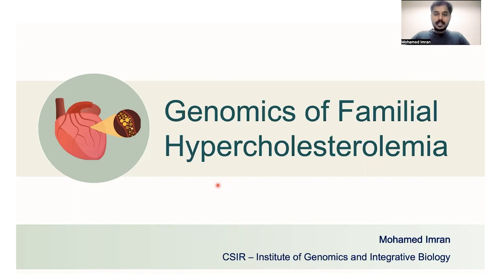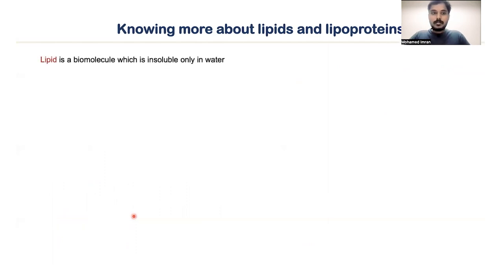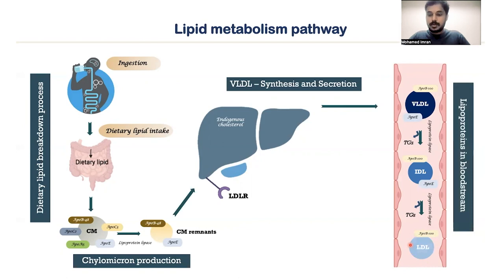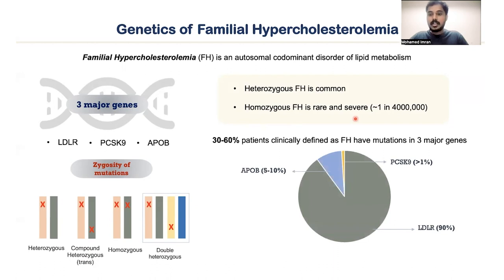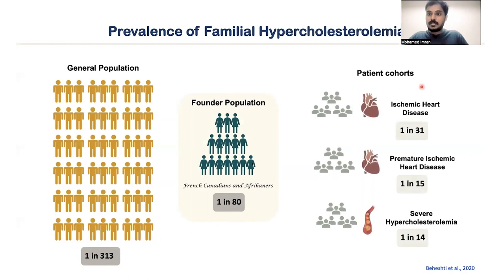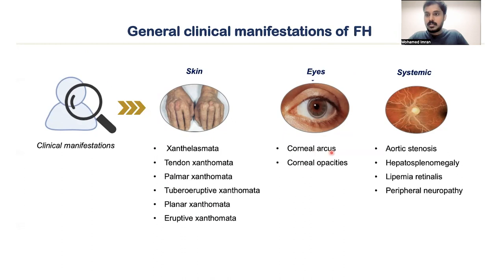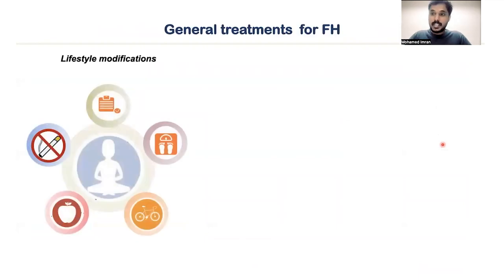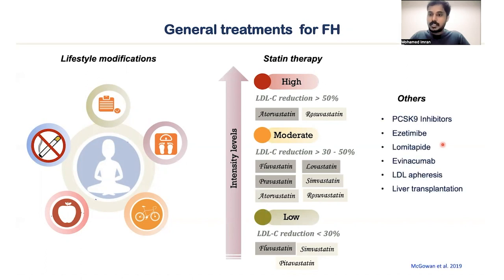Genomics of Hypercholesterolemia- Mohd Imran (CSIR IGIB)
Mohd Imran is a researcher at the CSIR Institute of Genomics and Integrative Biology (CSIR IGIB) . He works in the group of Dr. Sridhar Sivasubbu

Queries can be asked on the chat box beside the video